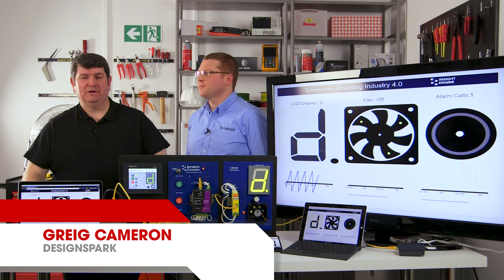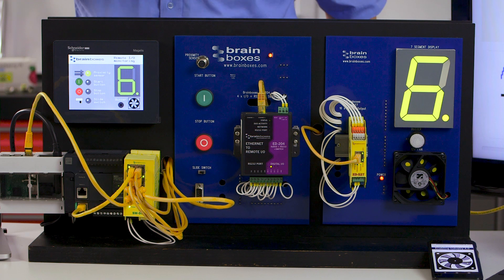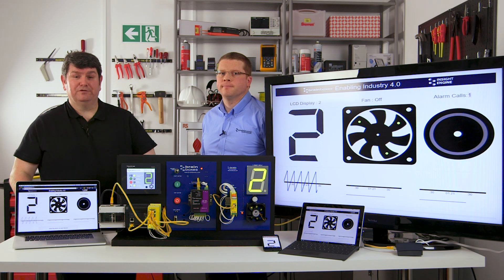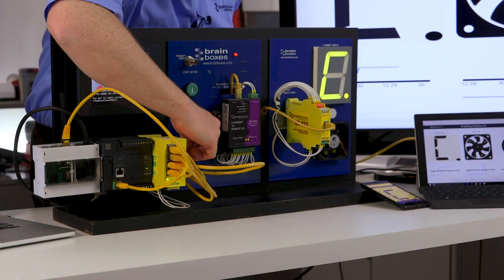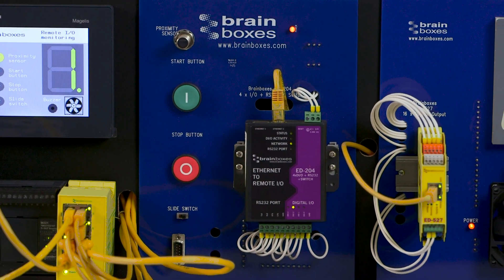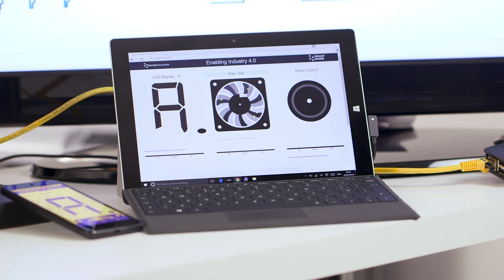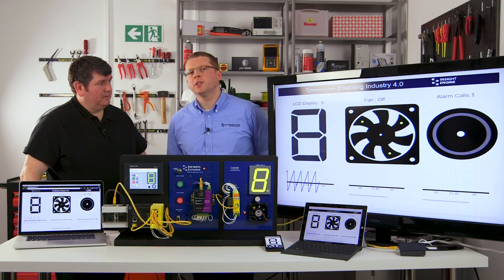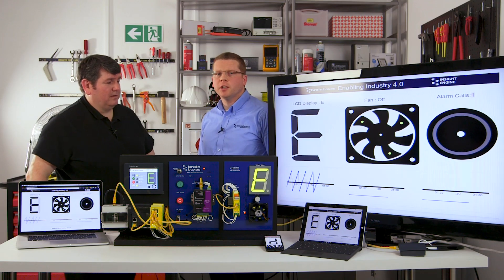Bring IoT to Legacy Industrial Technology - Part 2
This demonstration shows how by connecting Brainboxes remote IO modules to everyday inputs and outputs found on factory production lines, in building security systems or control rooms, allowing the data generated by these devices to be shared across the corporate network. The data is no longer only trapped at the local machine; now it can be viewed from anywhere within the network and integrated with other business data sources and processes. The demo also shows how easy it is to retrofit existing equipment controlled by PLCs with state of the art monitoring technology.